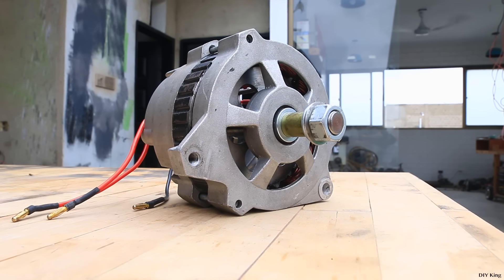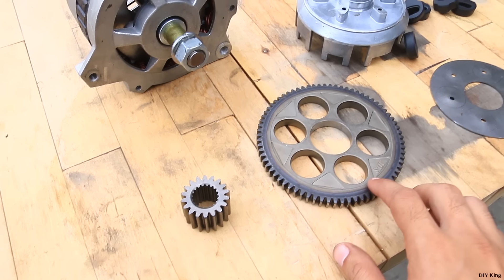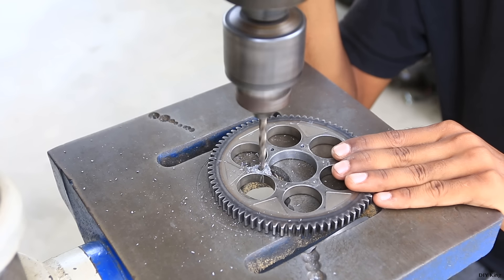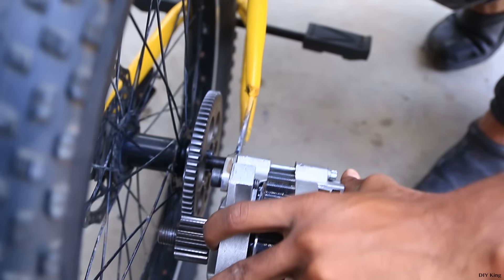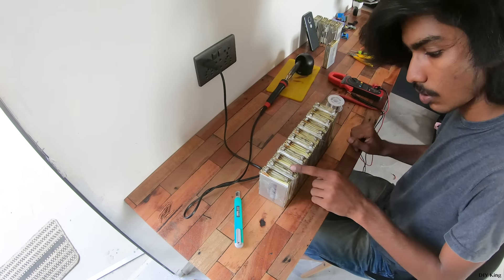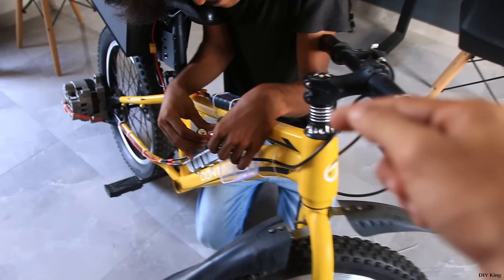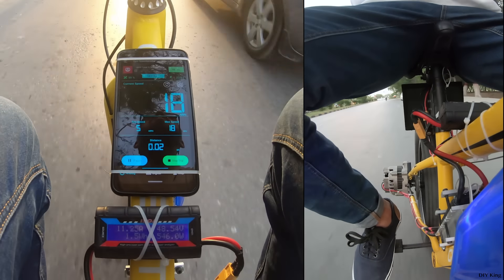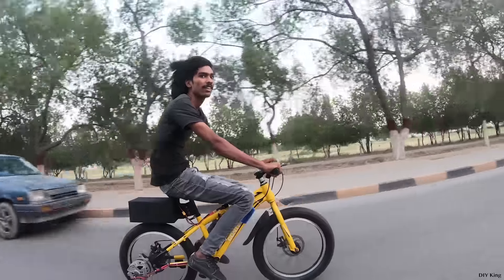Bicycle Conversion using a 10,000 Watt Car Alternator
10KW Brushless ESC
In this DIY project video we are going to convert our bicycle into an electric one. We are going to use a car alternator that we have converted to a permanent magnet brushless motor that we have converted in previous project video.
Have a look at this project video as we are going to have lots of fun building this bicycle.

Regards,
DIY King